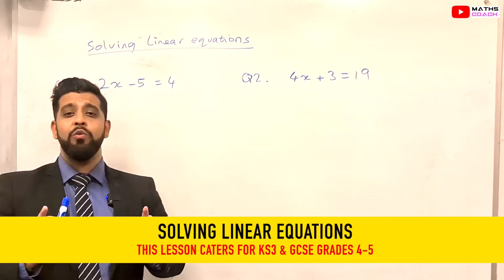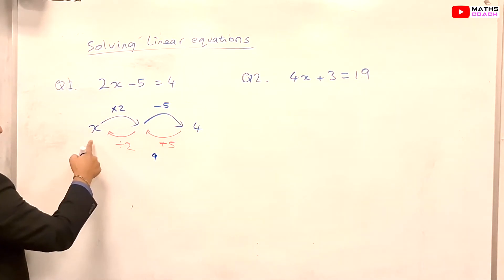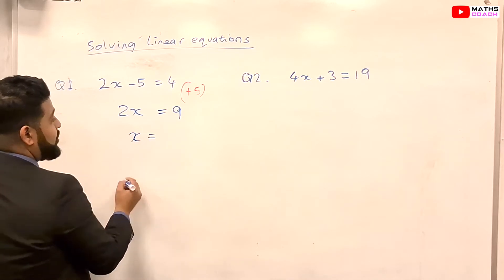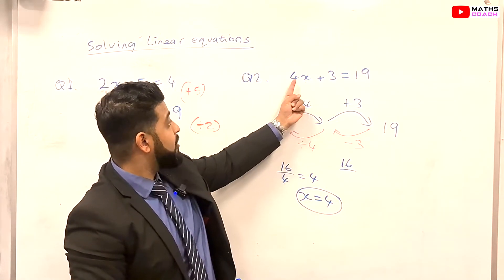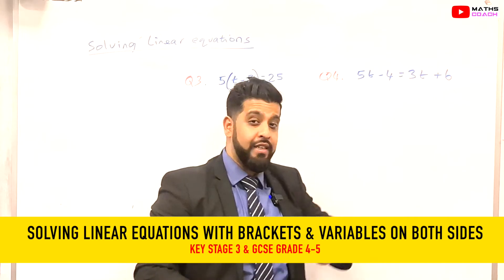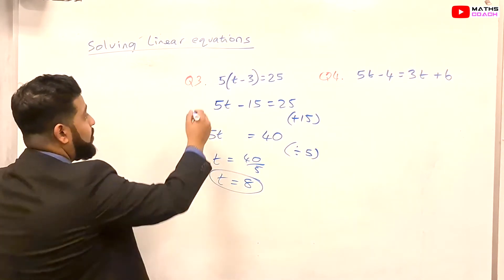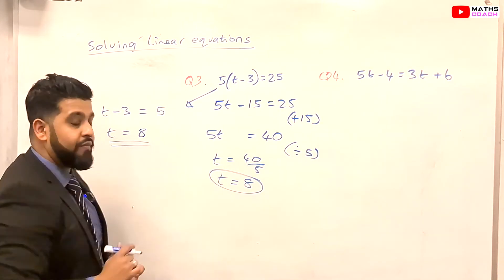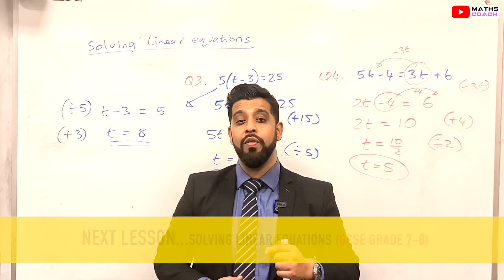Solve Linear Equations Like a Pro in Minutes! GCSE Maths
Learn how to solve linear equations with variables on one side, expanding brackets and where you have variables on both sides.

00:00:00 Intro
00:00:17 Example 1 - Variables on one side  (KS3 & GCSE GRADE 4)
00:02:36 Example 2 - Variables on one side (KS3 & GCSE GRADE 4)
00:04:14 Example 3 - Expanding brackets (KS3 & Grade 4-5)
00:06:15 Example 4 - Variables on both sides (KS3 & Grade 5)
00:07:30 Outro

🎓Maths Coach 🎓